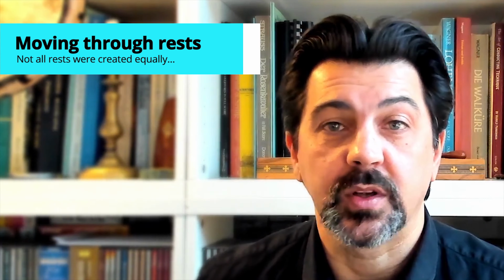Conducting technique - How to conduct rests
From small breaths to longer fermatas, rests give a conductor the opportunity to use a variety of baton strokes.

You can jump through different sections here:

0:00 Conducting Pills ep.131
0:05 Introduction
0:46 Different lengths: breaths and fermatas
1:40 Rests at the beginning
2:47 Rests at the end
3:36 Moving through rests: exercise
5:53 Conclusion

✅ Become a member and get access to all bonus episodes, live streams, and many other perks